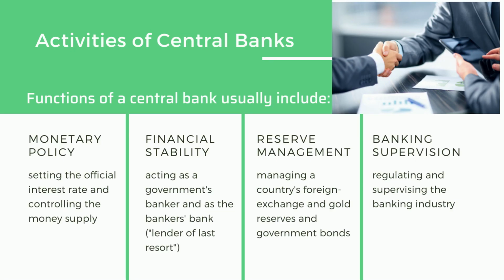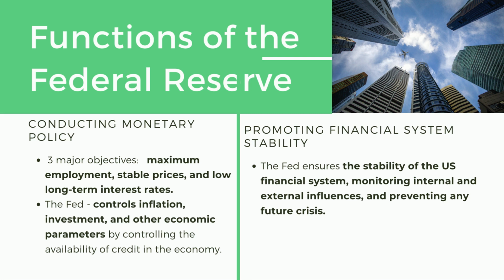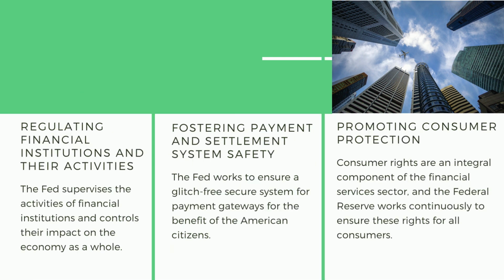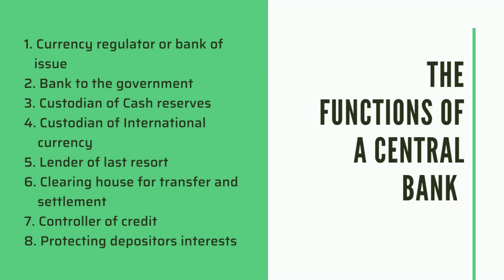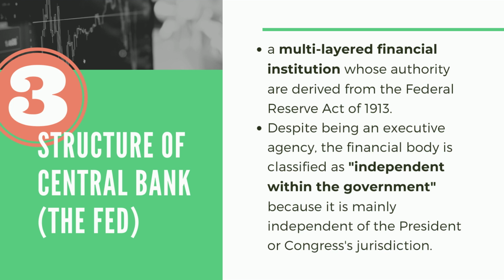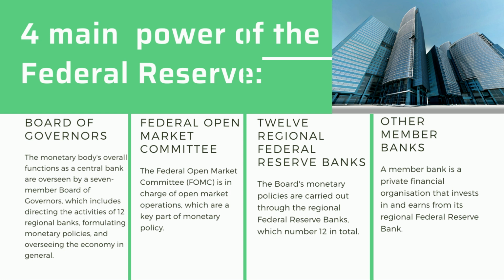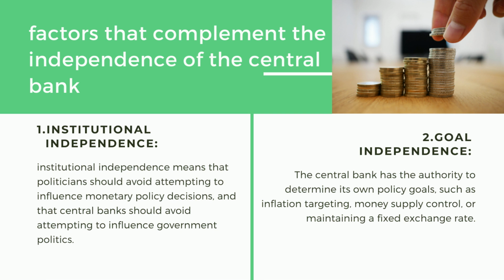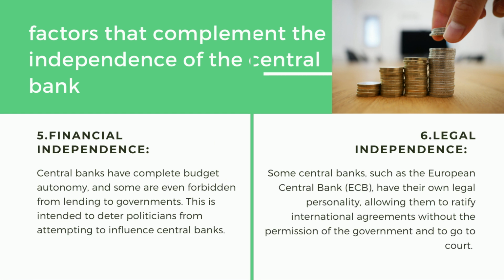Money and Banking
Central Bank